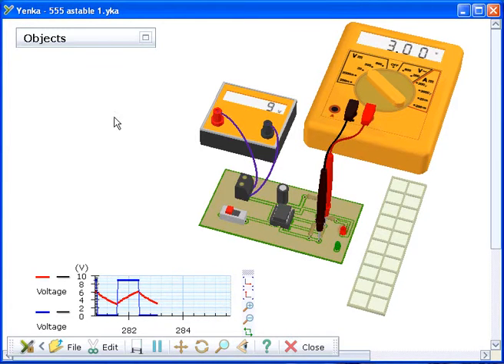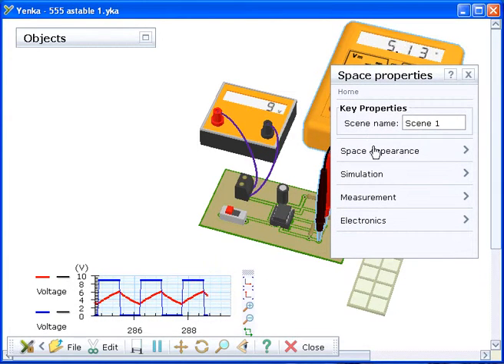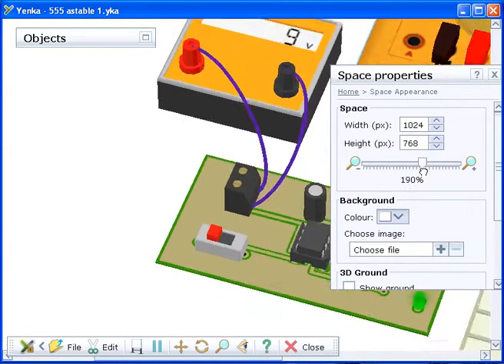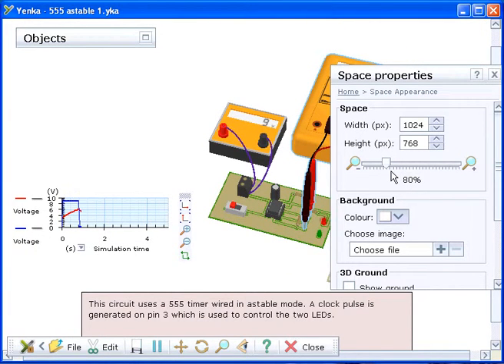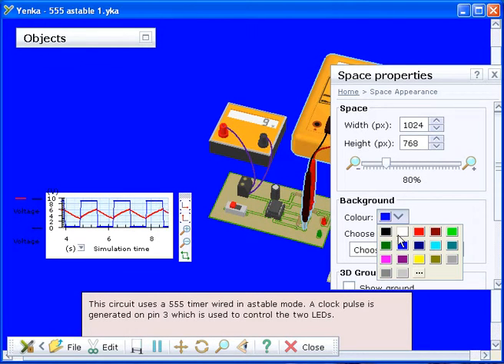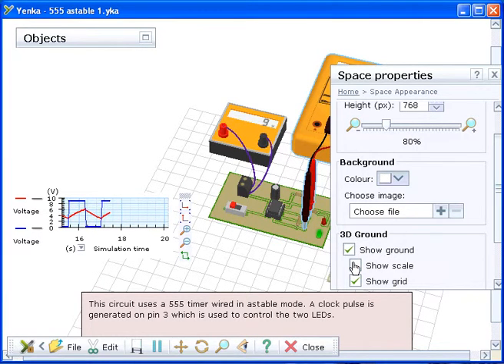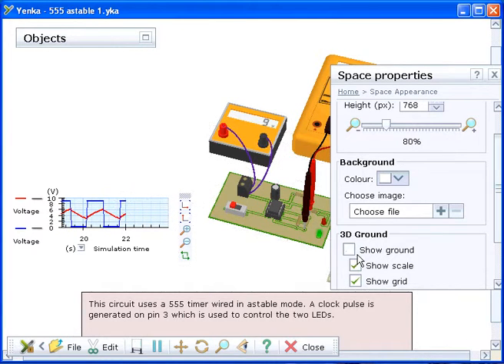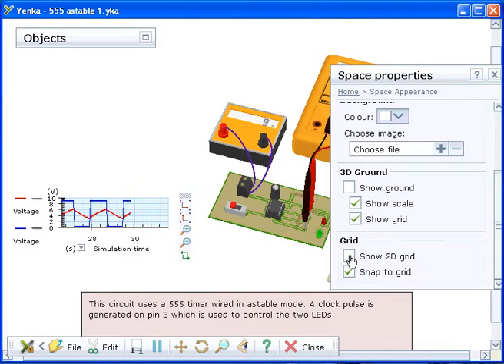Yenka Technology - Changing overall scene properties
This video shows you how to change the overall properties of your simulation, such as background colour and zoom.
Topic:Analogue Electronics,
Circuit Theory,
Basic Circuits,
Electronic Projects,
Digital Electronics,
Electronic subsystems Product:Yenka PICs ,
Yenka PCBs,
Electronics,
Gears